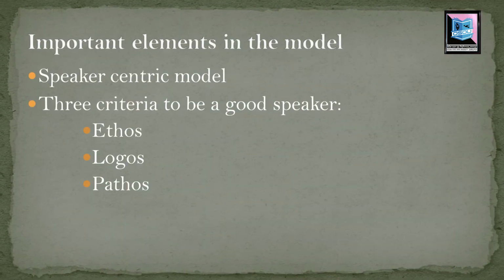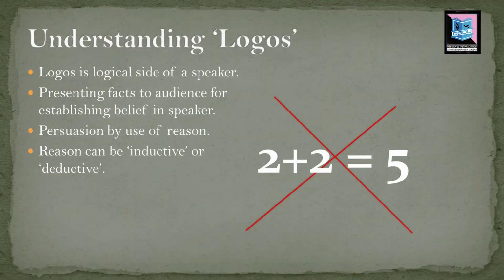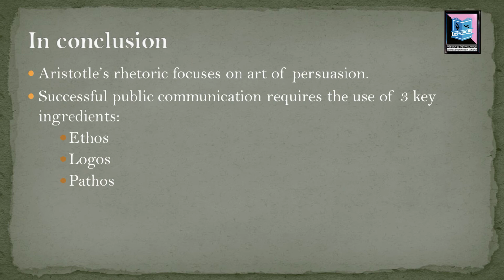ARISTOTLE'S MODEL OF COMMUNICATION